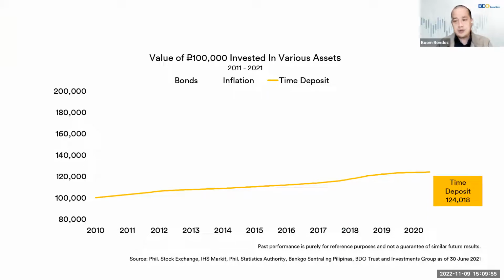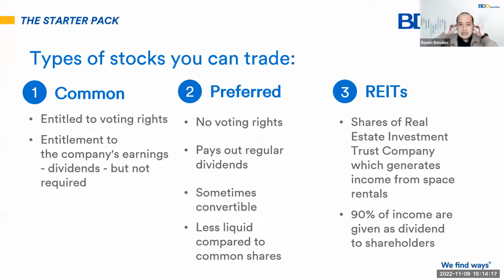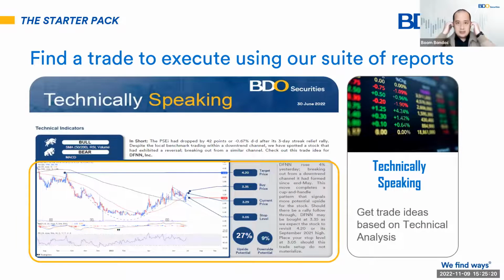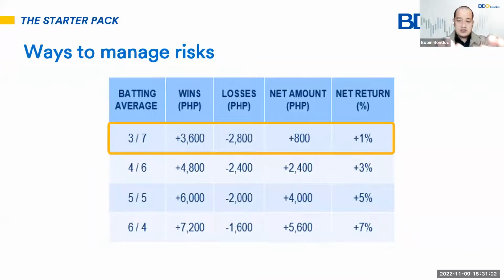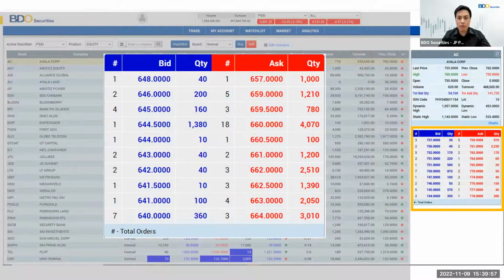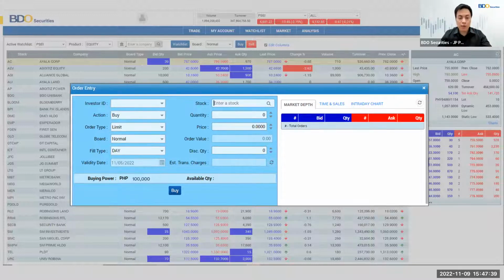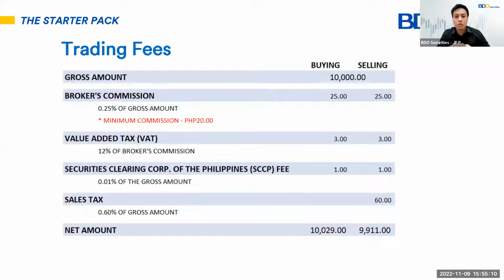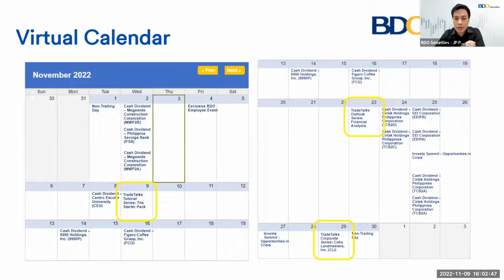TradeTalks Tutorial Series: The Starter Pack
Let’s go back to basics. Learn how to formulate an investing strategy that fits you and find trades by utilizing the resources available in BDO Securities. Watch The Starter Pack and start your stock investing journey with BDO Securities.